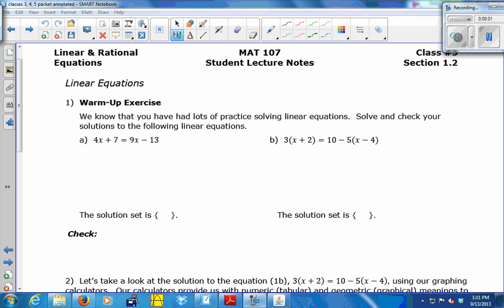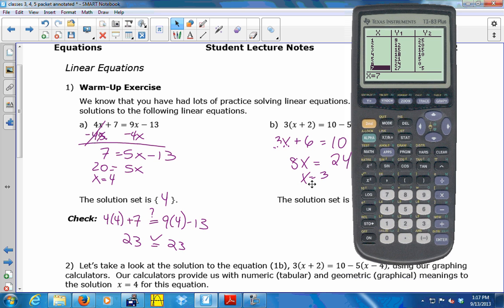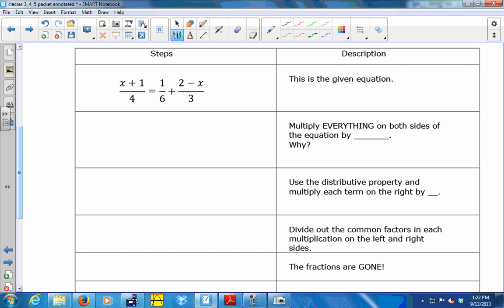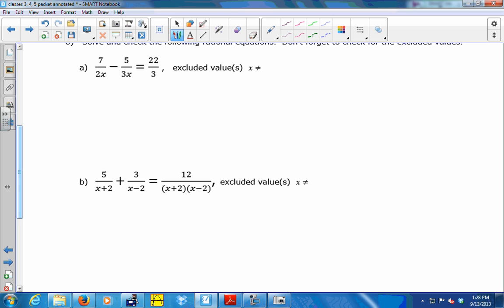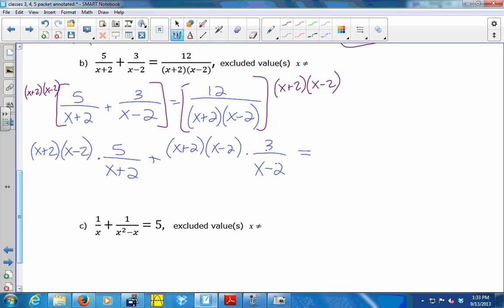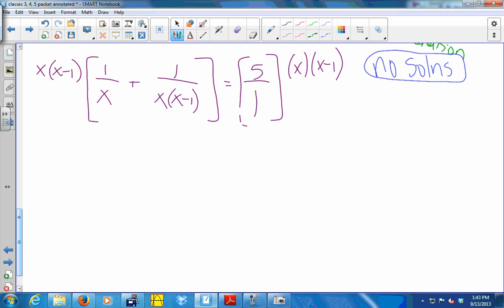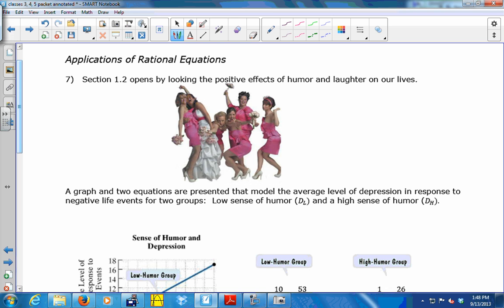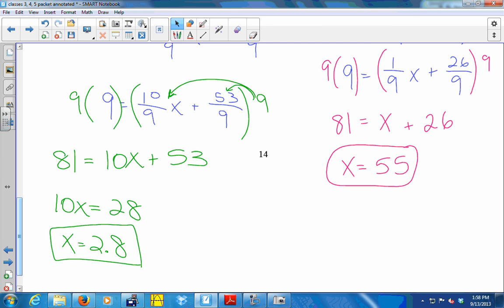MAT 107 class 5 fall 2013